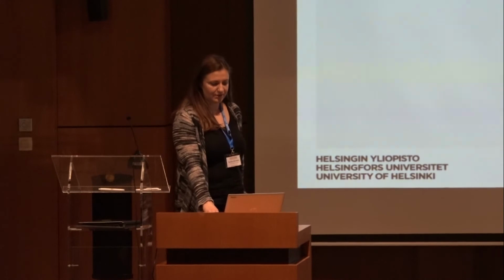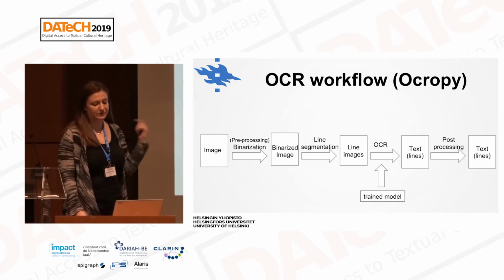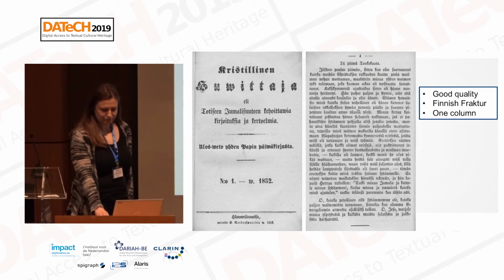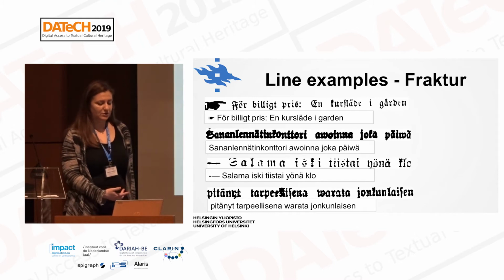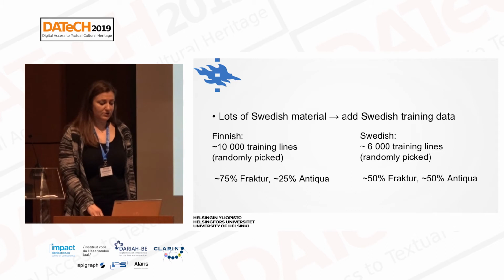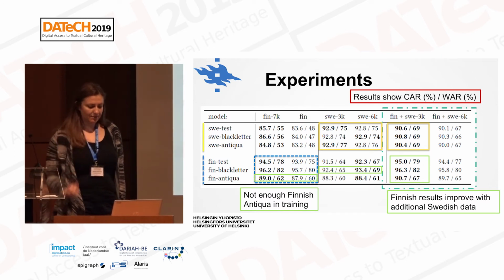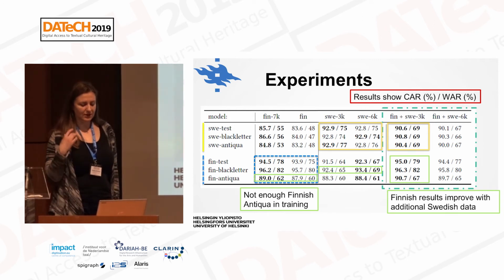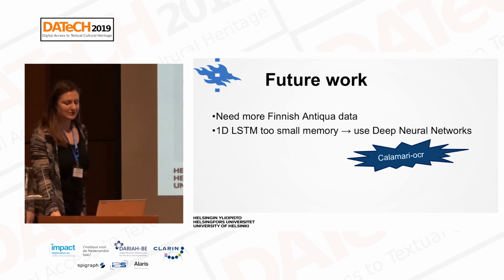DATeCH2019 - Session 4. Senka Drobac: Improving OCR of historical newspapers and journals...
Senka Drobac presents her paper " Improving OCR of historical newspapers and journals published in Finland" jointly written with Pekka Kauppinen and Krister Lindén during Session 4 Digitisation of historical languages at DATeCH 2019 International Conference held on 8-10 May 2019 in Brussels, Belgium.